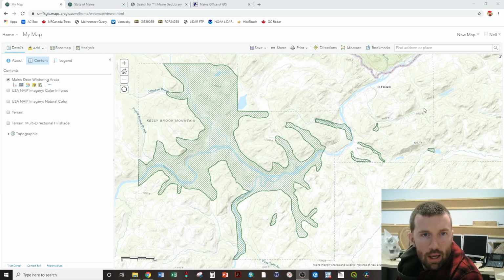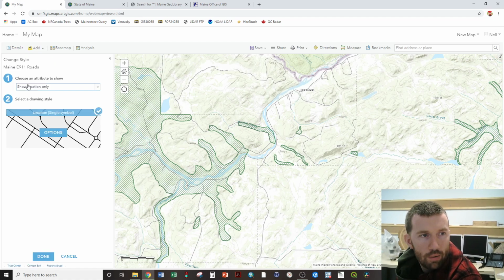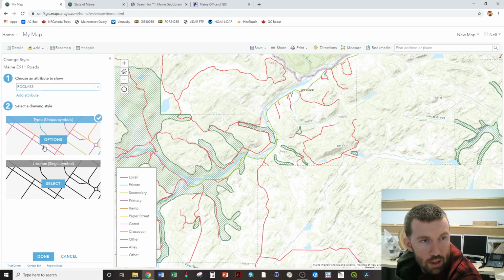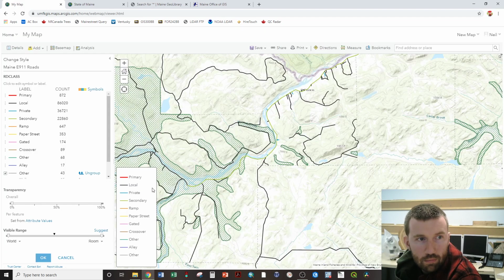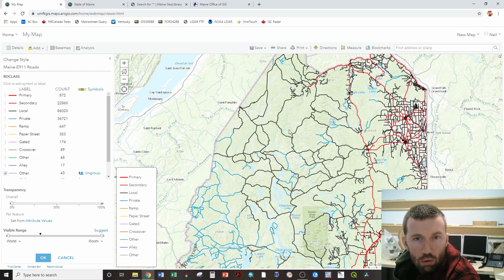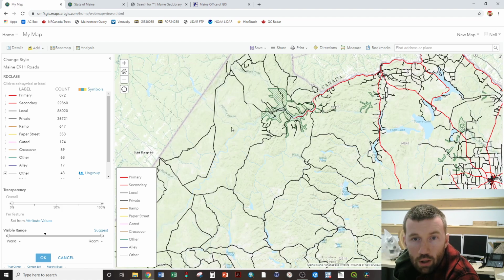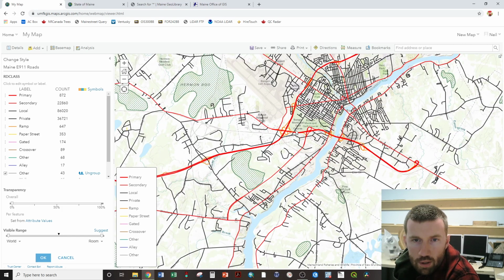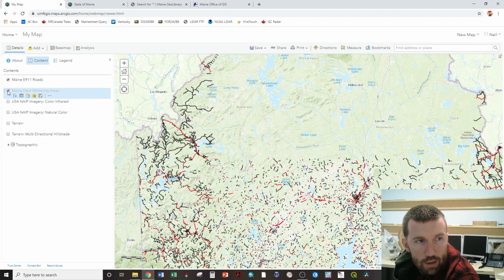Displaying by attribute category in ArcGIS Online